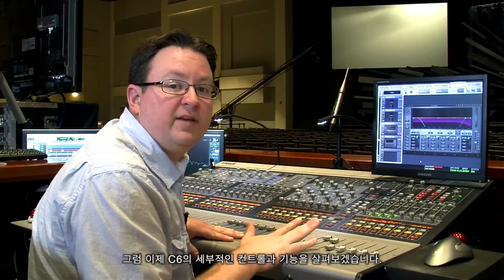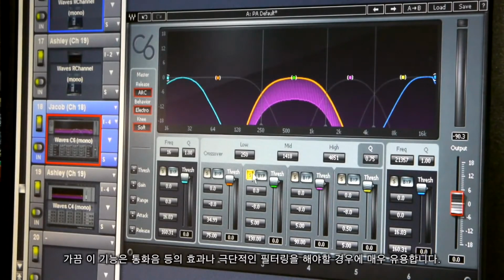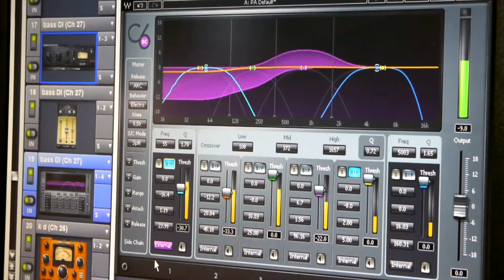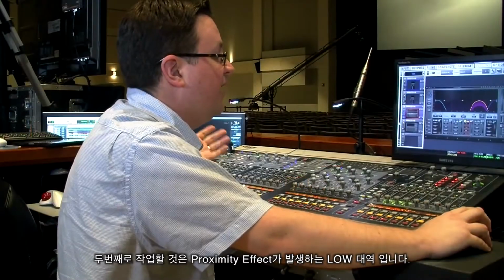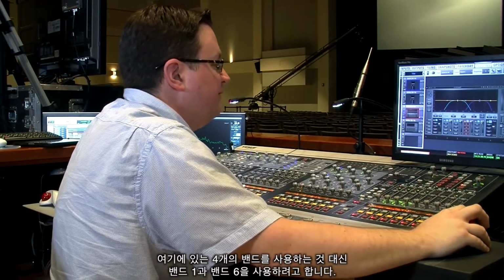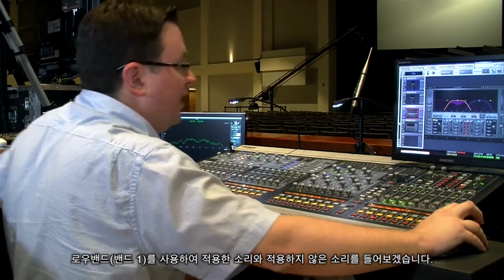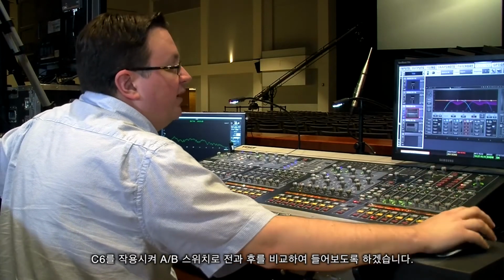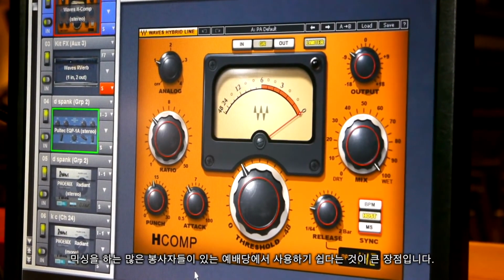사운더스 - WAVES C6 Plugin